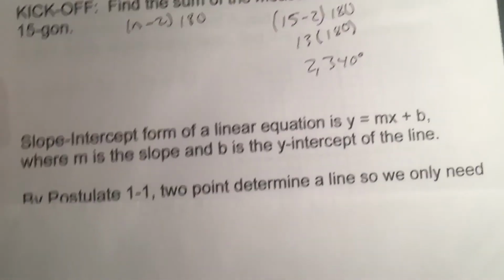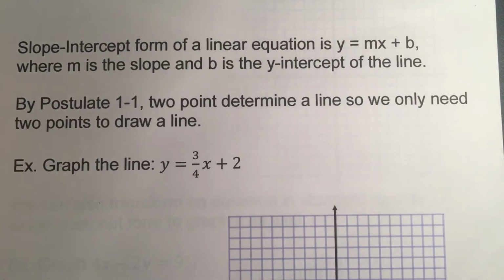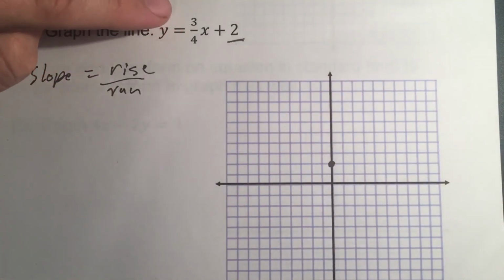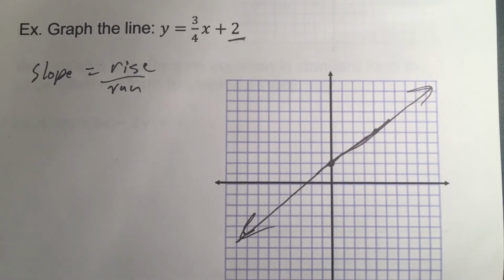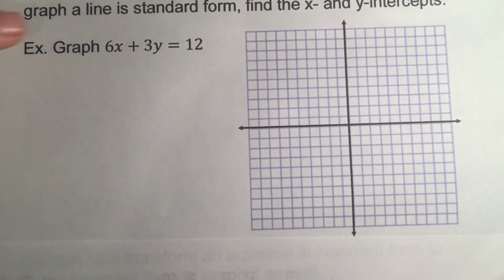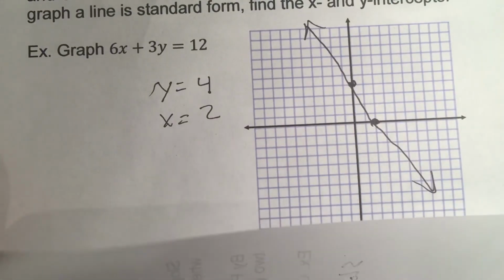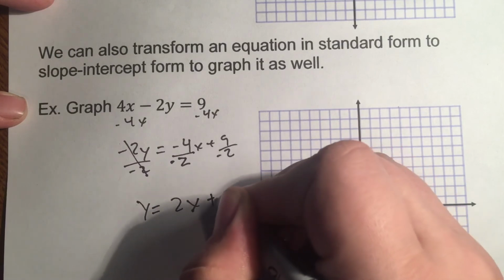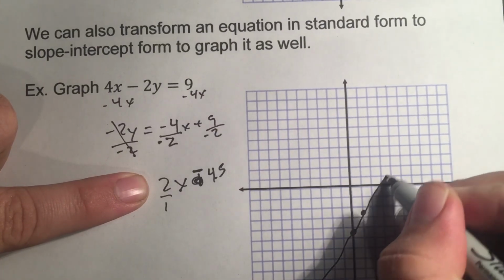Geometry Lesson 3.6 Lines in the Coordinate Plane